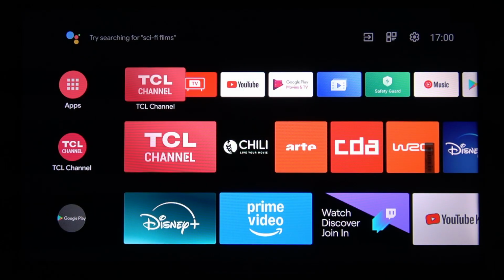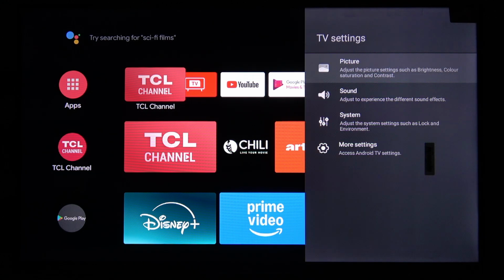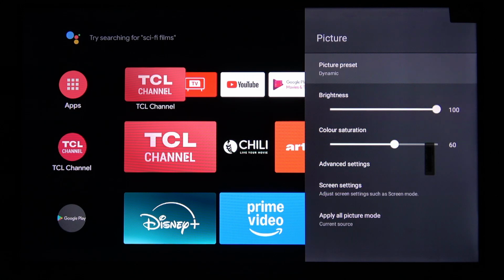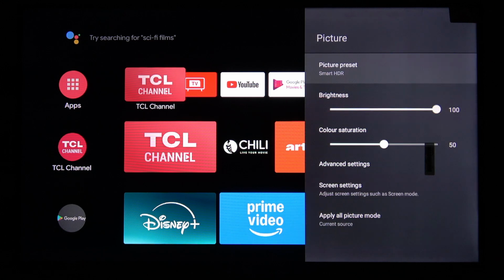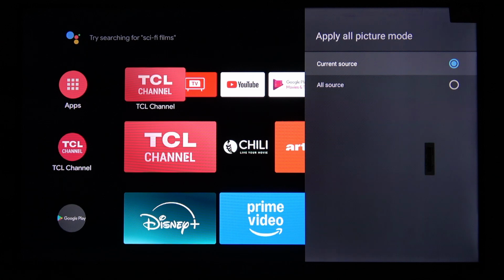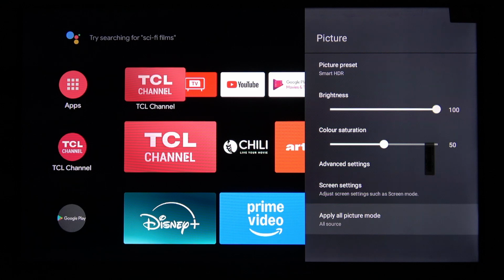How to Enable HDR on TCL 32V5C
In this short video I show how to enable HDR on the TCL 32V5C TV using the remote. You will learn how to open the TV settings sidebar (press the gear button), navigate to the Picture menu, switch Picture Presets to Smart HDR, confirm with OK and apply the mode to the current source or all sources. This quick step-by-step will help you get richer colors and better contrast when watching HDR content on your TCL 32V5C.

How to set Smart HDR on TCL 32V5C TV?
Where is the Picture Presets menu on TCL 32V5C?

0:00 Introduction
0:05 Open TV settings (press gear button on remote)
0:16 Go to Picture menu
0:20 Select Picture Presets
0:24 Choose Smart HDR and press OK to confirm
0:33 Apply to current source or all sources
0:45 Wrap up and tips